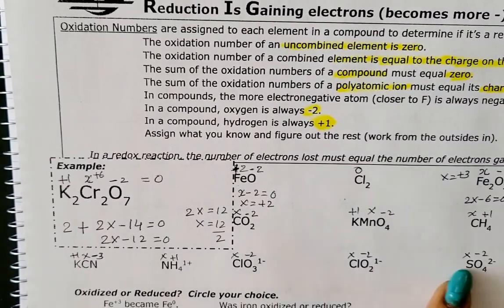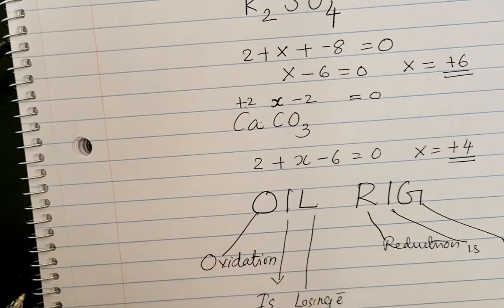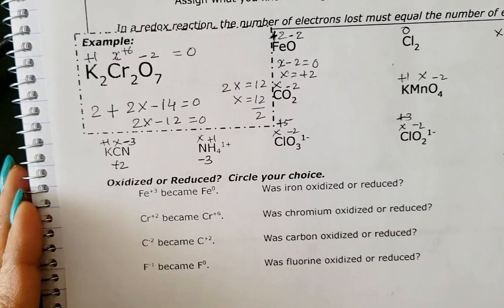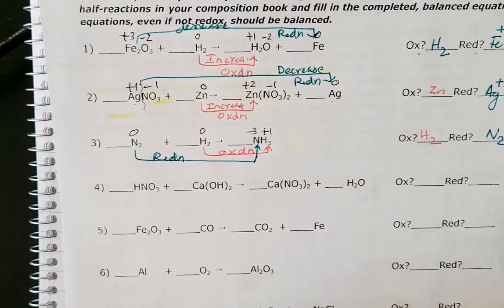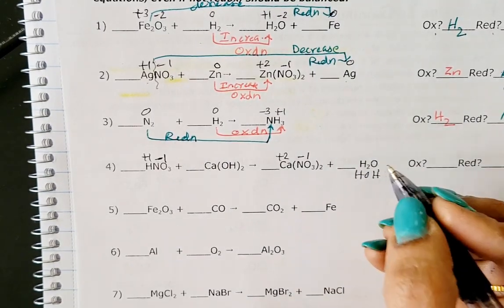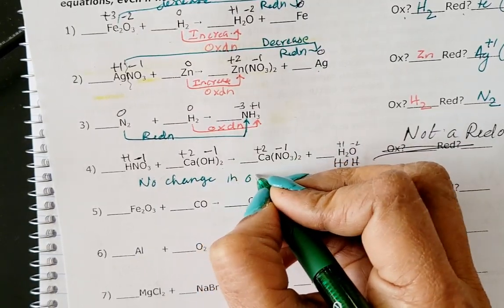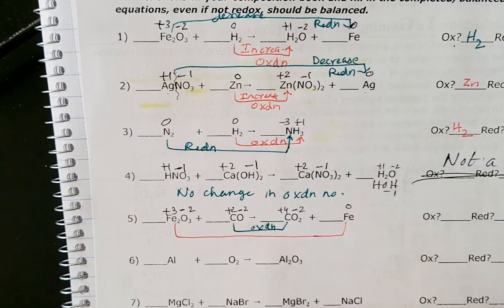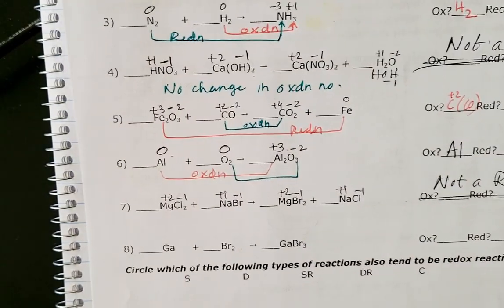January 23, 2025